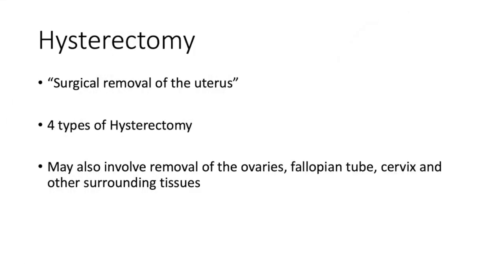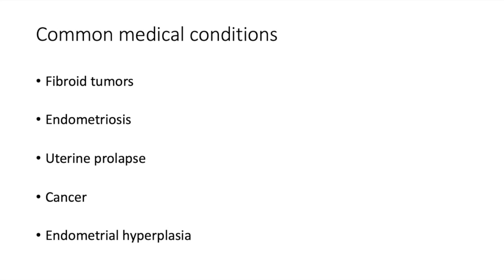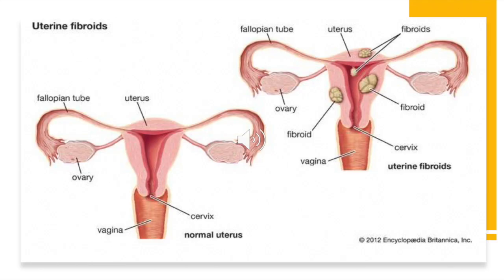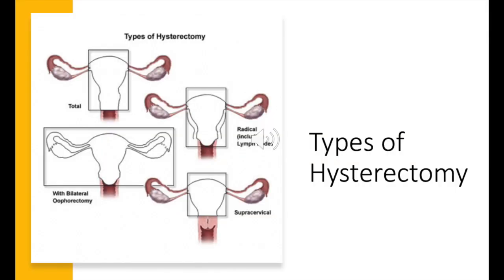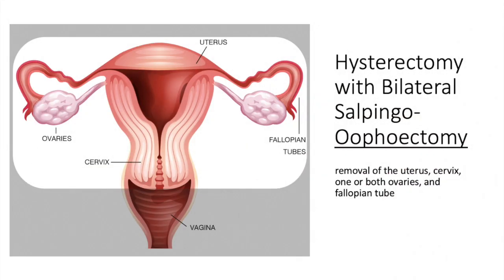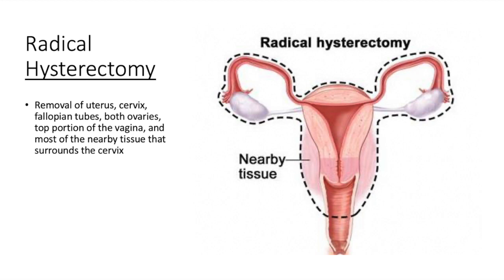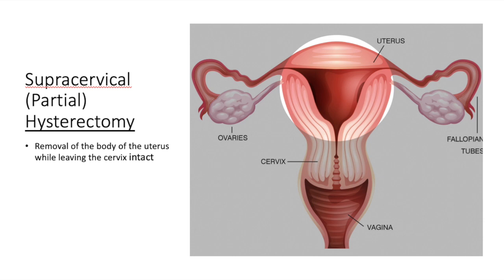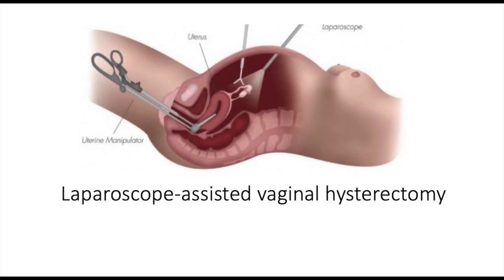Hysterectomy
This video is about Hysterectomy